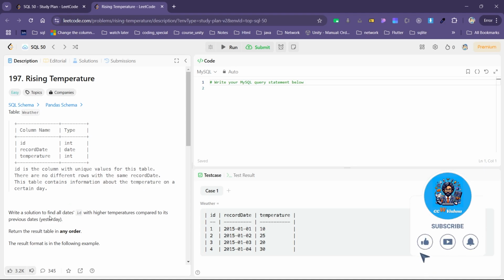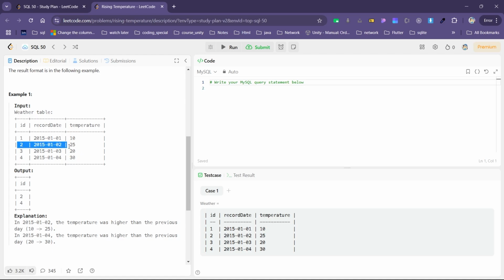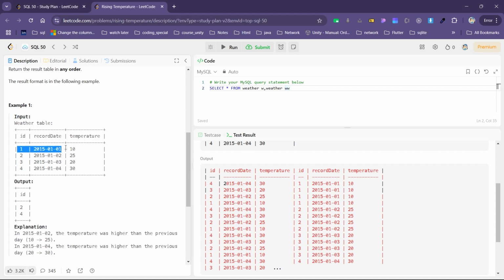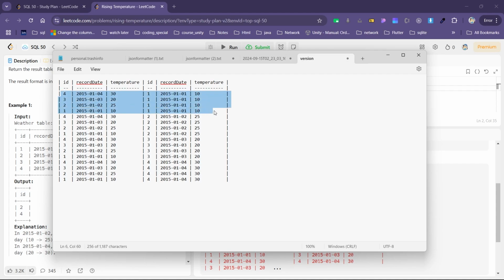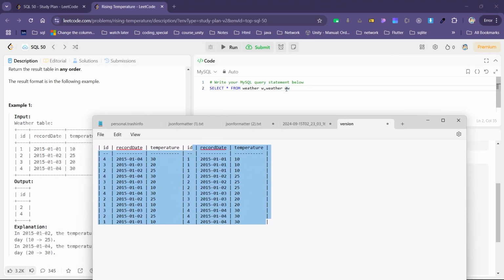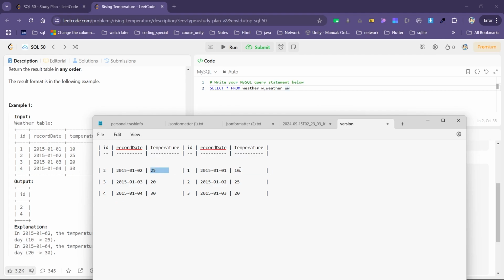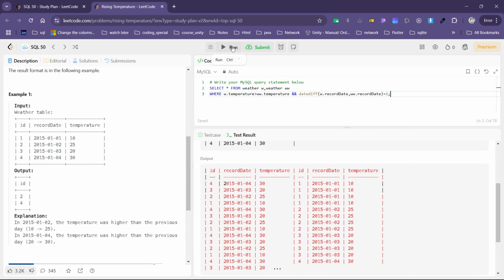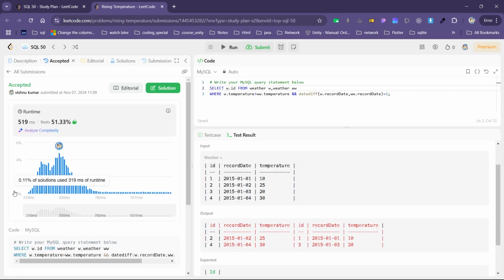leetcode | sql 50 | question 197 | rising-temperature